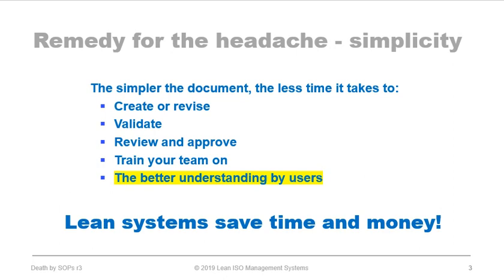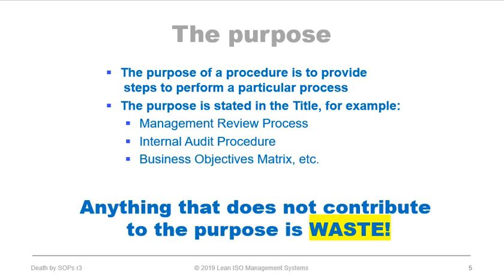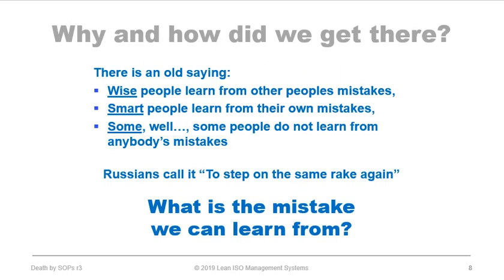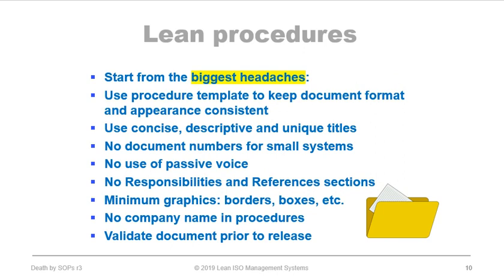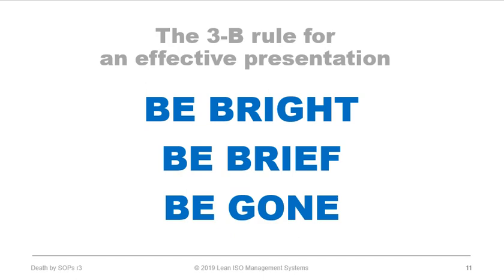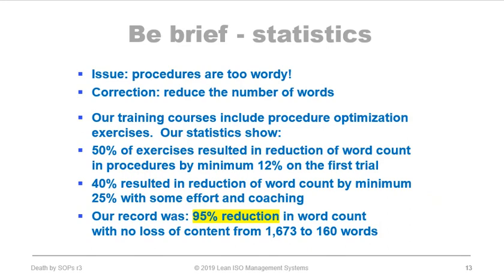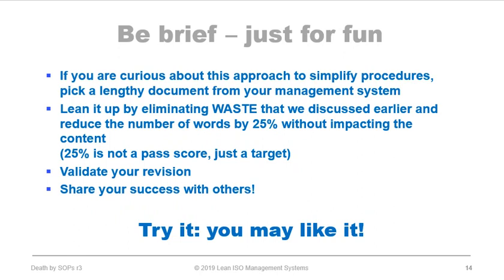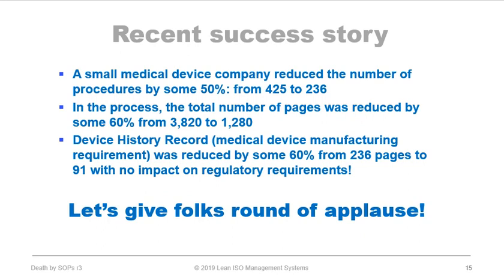How to Write Lean Procedures | How to Develop Lean Procedures | Why Create Lean Procedures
Learn how to write Lean procedures, policies, and instructions. Use Lean writing procedures for ISO 9001, 13485, 14001, and other management systems. ISO management system Lean procedures help organizations improve the effectiveness and efficiency of their processes. Lean procedures reduce the cost of maintaining quality, environmental, safety, or other ISO management systems. The Leaner the procedure, the less time it takes to develop, revise, and approve.

The objective of the Lean method is very simple: eliminate or minimize waste within the process without impacting the results. According to research by the Lean Enterprise Research Centre (LERC), 60% of production activities in a typical manufacturing operation are waste!  Significant Lean efforts and success stories are continually reported for production and manufacturing operations in various industries. Regretfully, based on our surveys, virtually no companies apply Lean techniques to their management and documentation systems, including their Lean procedures.  The lean methodology eliminates waste in ISO 9001, ISO 13485, ISO 14001, ISO 45001, and other management systems. Learning how to write Lean procedures will help your organization improve the effectiveness of your management system.